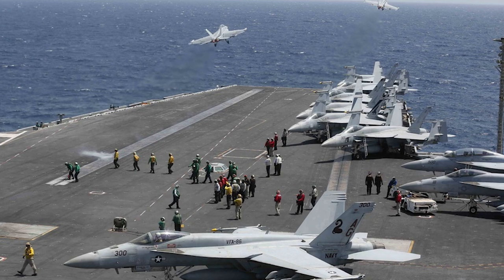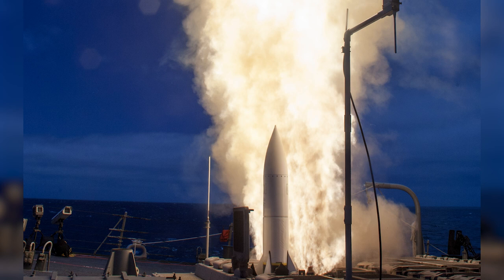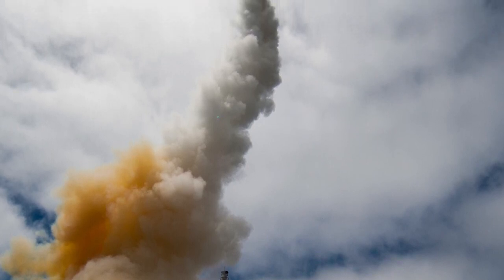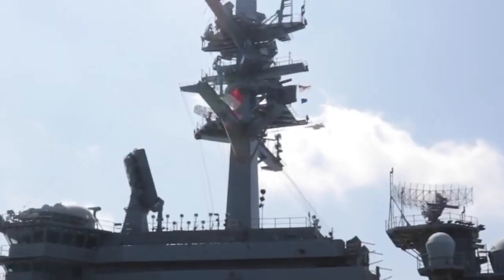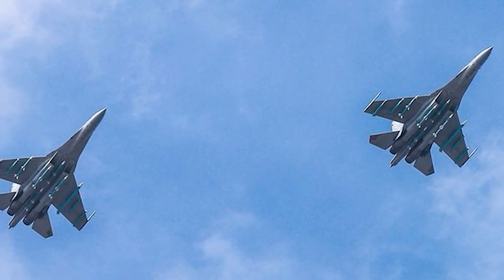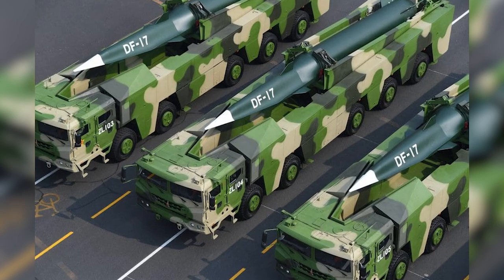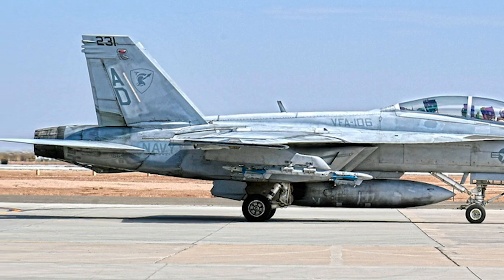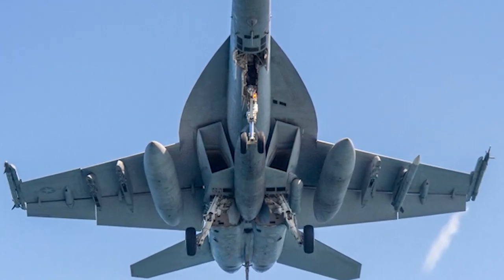"Super Hornet with SM-6 Missiles: Game-Changer for US Navy!"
"Discover how the F/A-18E/F Super Hornet armed with SM-6 missiles is transforming the power of the US Navy! Read on to understand its impact on modern military strategy."